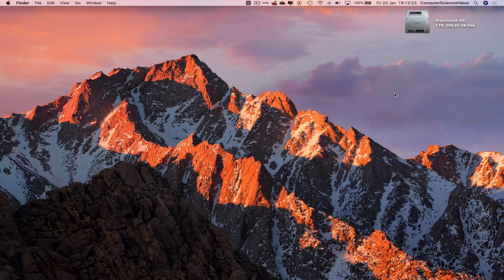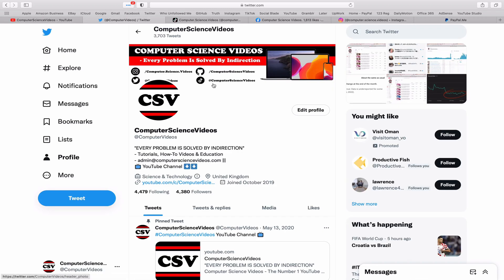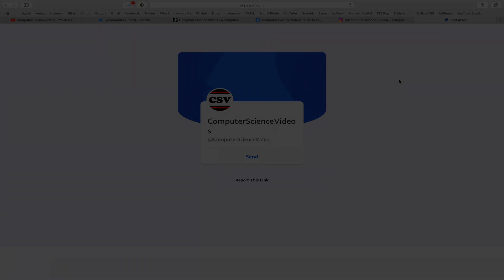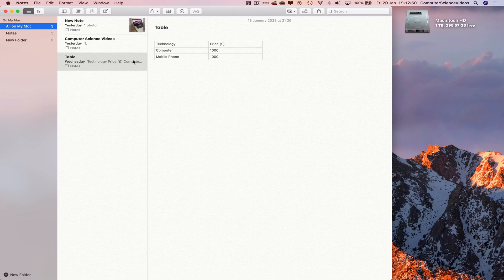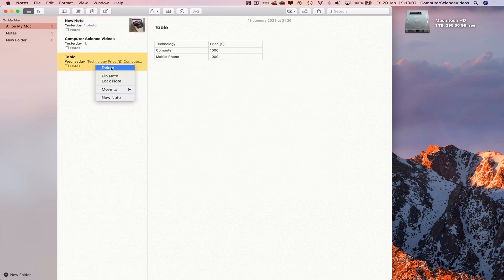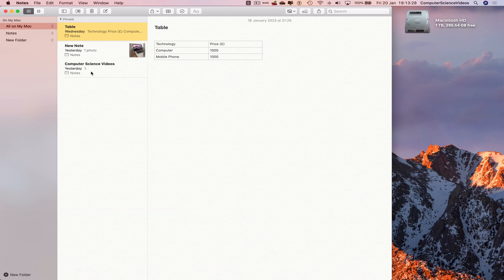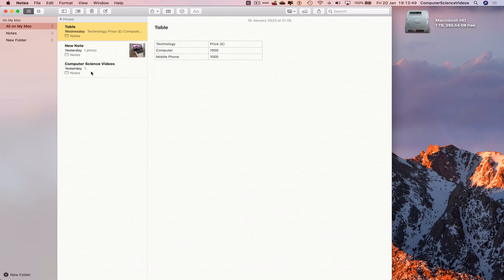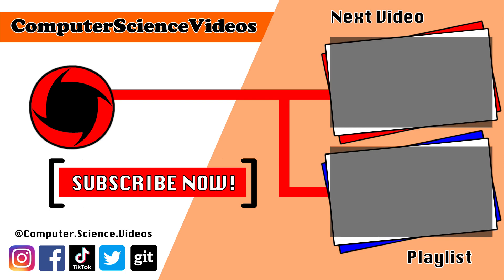How to PIN Your Note Using the Notes Application On a Mac - Basic Tutorial | New